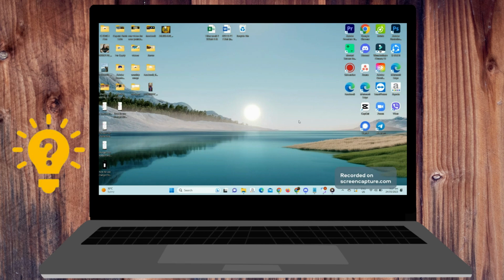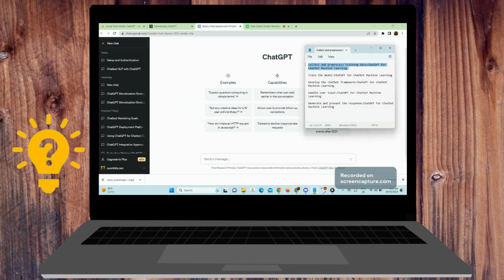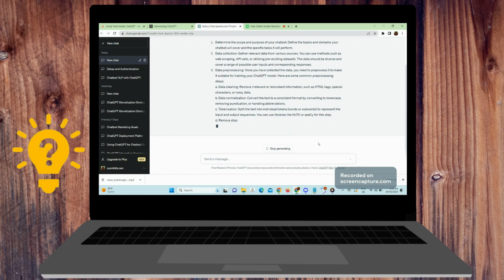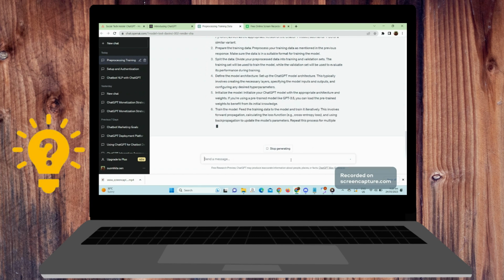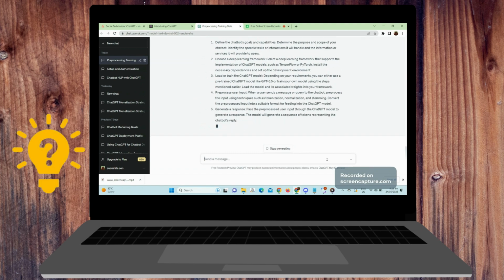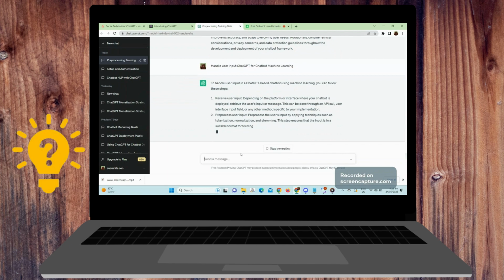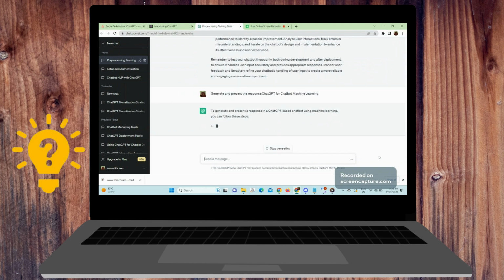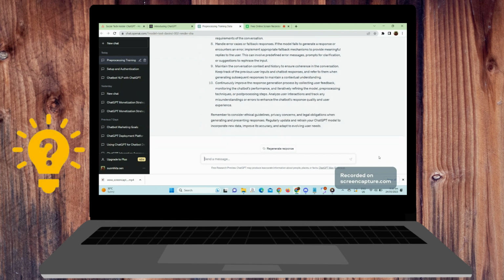How To Use ChatGPT for Chatbot Machine Learning | Social Tech Insider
In this tutorial video from ChatGPT on How To Use ChatGPT for Chatbot Machine Learning